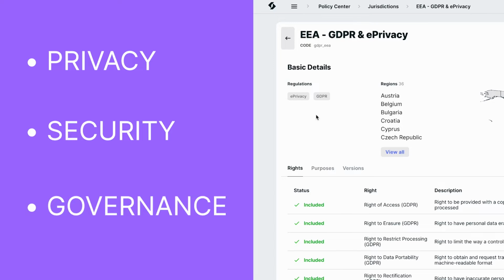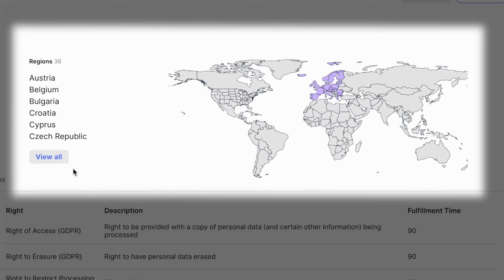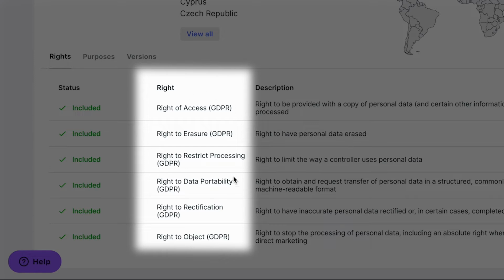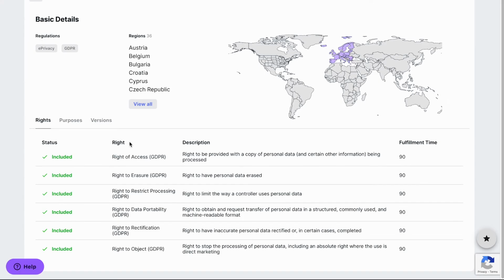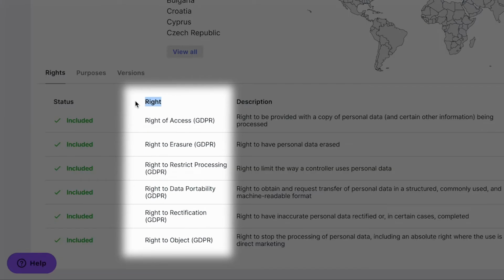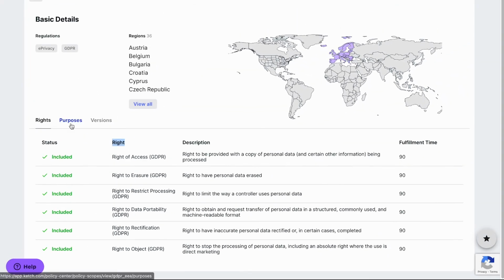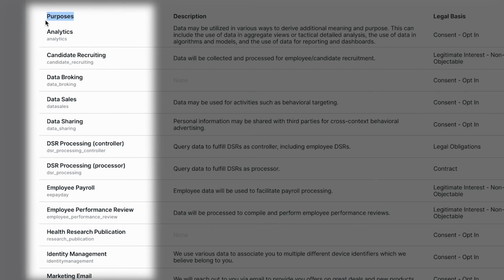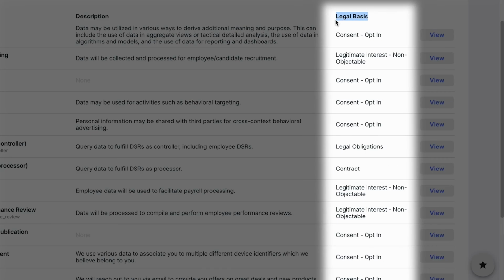Create & manage data privacy policies [Ketch Policy Center Demo]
Policy Center is the Ketch platform hub for flexible consent and preference management, giving you the tools to manage data for data privacy, security, and governance use cases. Within the Policy Center you can identify which regulations apply to your business, which rights apply to your consumers within each jurisdiction, and what your business should do with the data collected. Using our privacy primitives (building blocks like rights, purposes, and legal bases), you easily assemble customized policies to respond to any regulation.